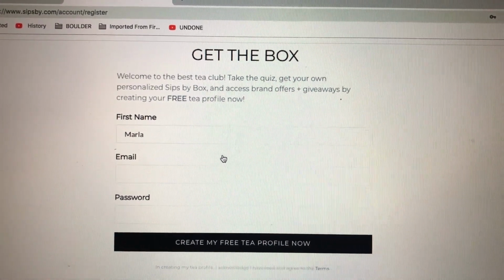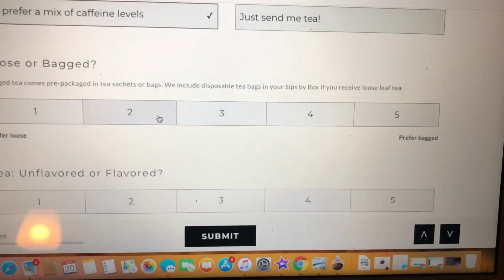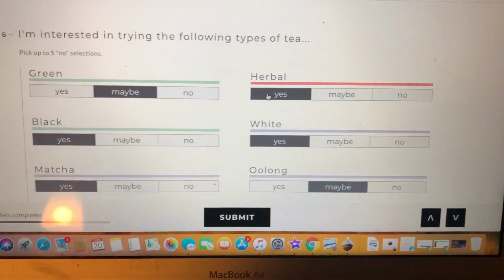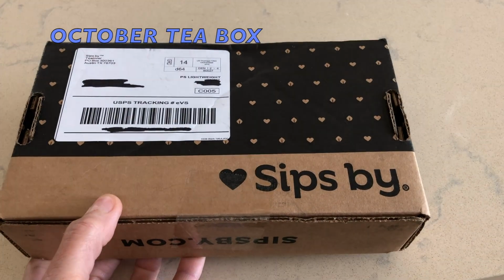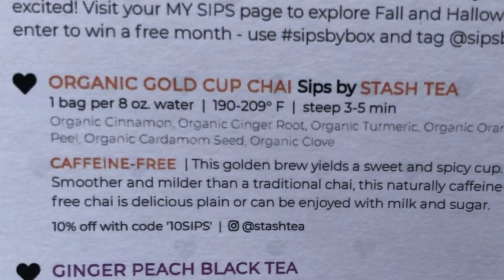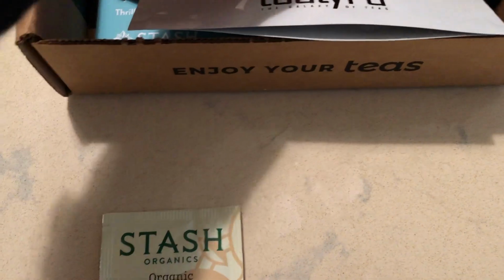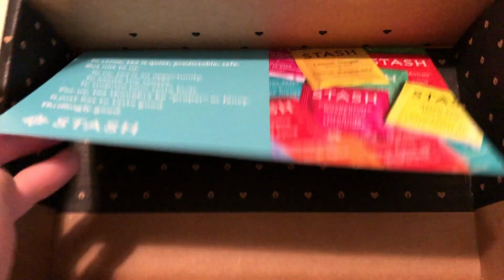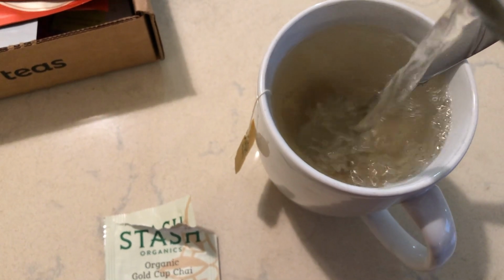☕️ DRINK YOUR TEA | OCTOBER SIPSBY TEA SUBSCRIPTION BOX UNBOXING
** NOT SURE IF CODE STILL WORKS

** Shipping to Canada usually costs $9.50, Shipping to Western Europe usually costs $13.50 - $17.00